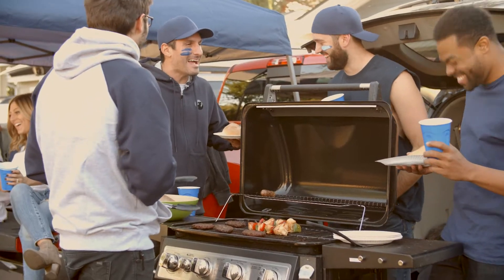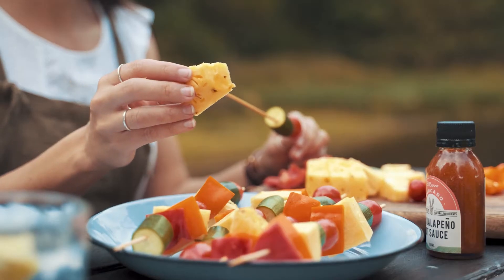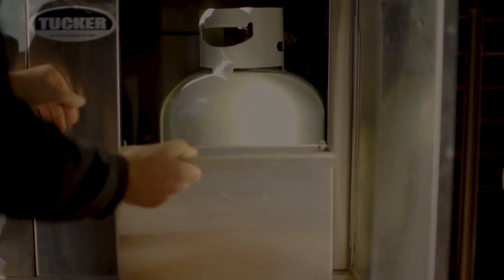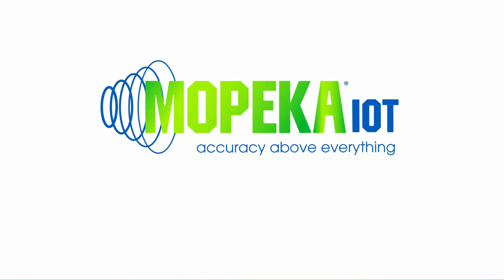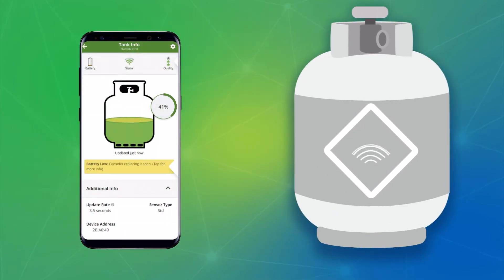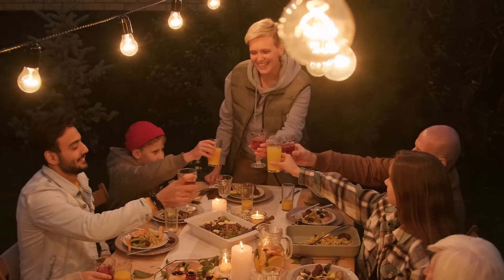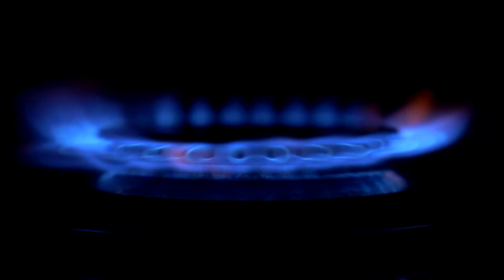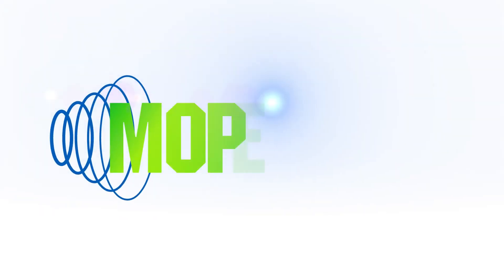Mopeka Pro Check - Residential, Recreation and RV Sonar Tank Monitor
Welcome to the Mopeka Pro Check. Learn how this powerful and convenient sensor can help you know and understand the levels of all your residential, recreational and RV tank monitoring needs. This sensor is designed for pressurized tanks from 20lb to 1000lb capacities.